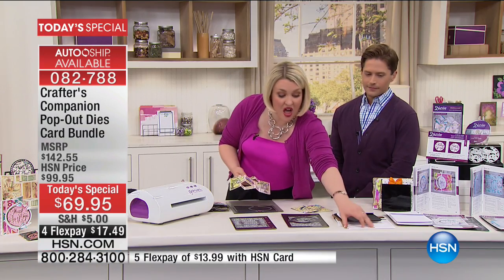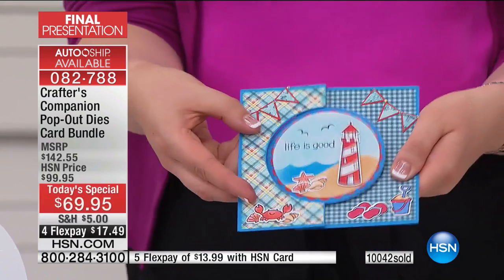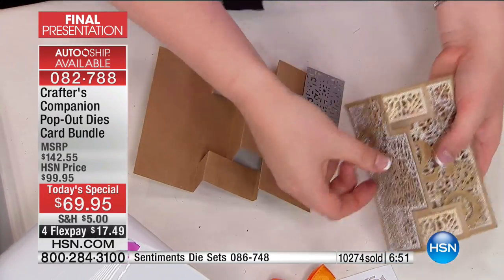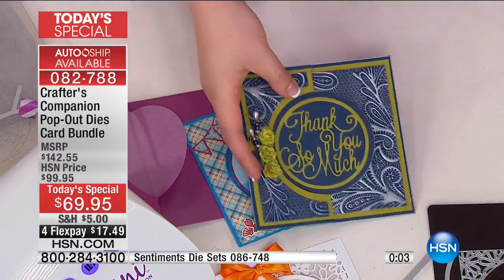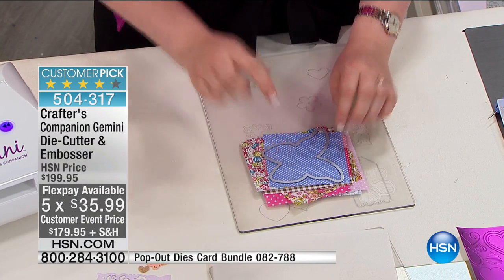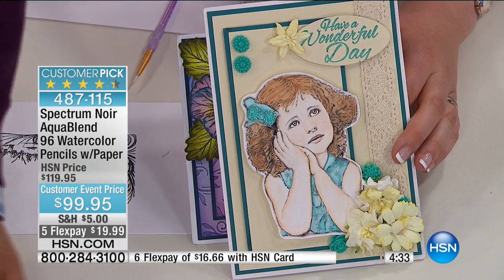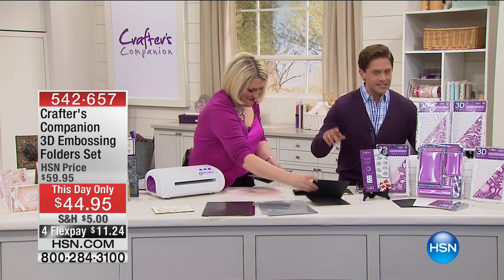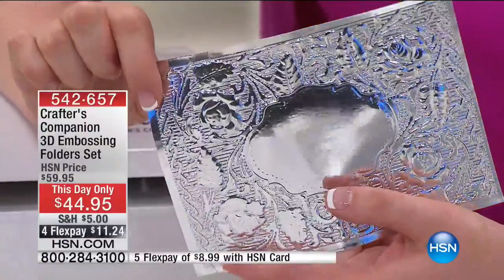HSN | Crafter's Companion 05.09.2017 - 08 PM